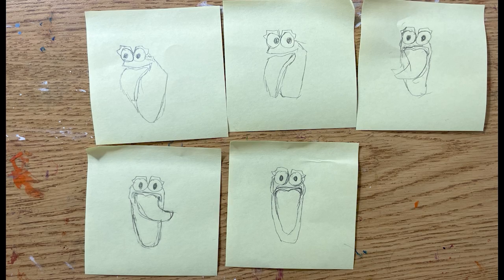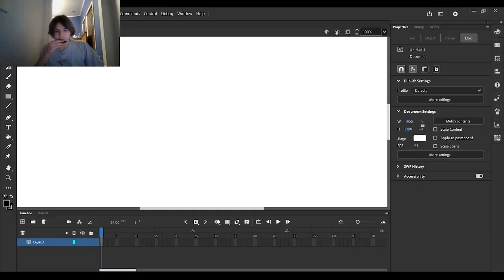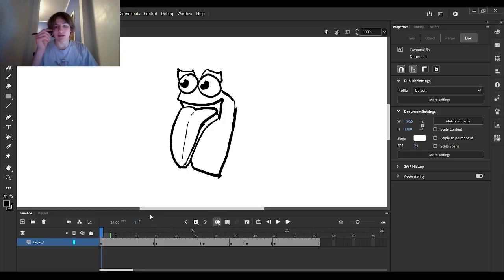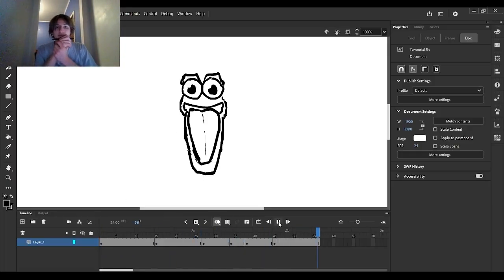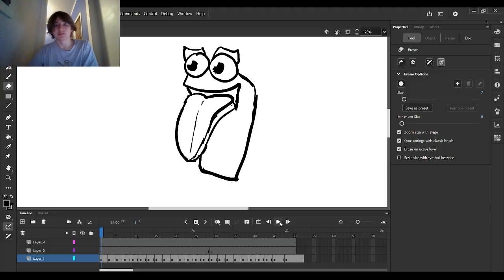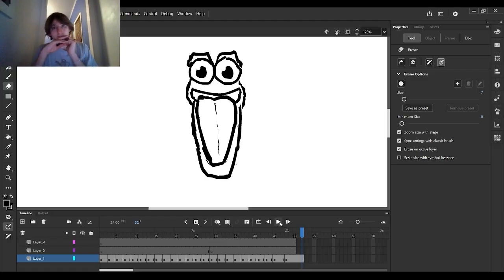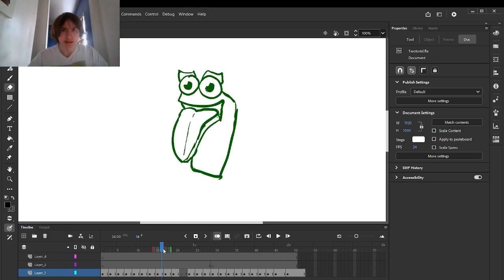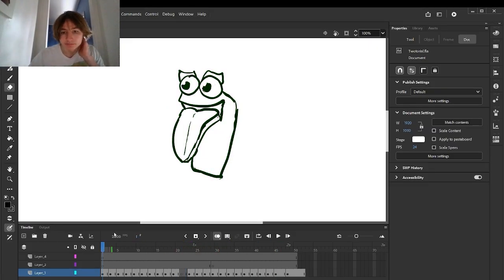Process of animation reupload